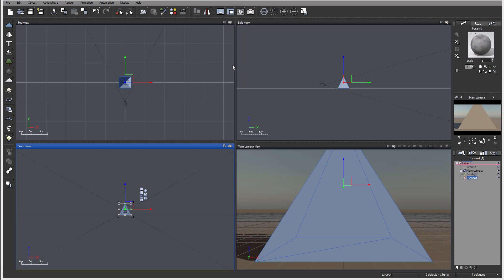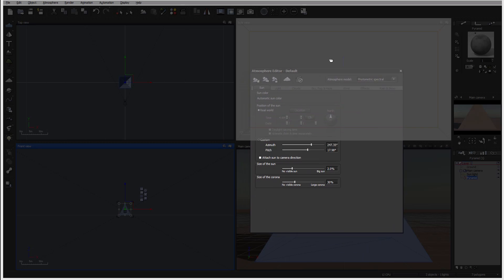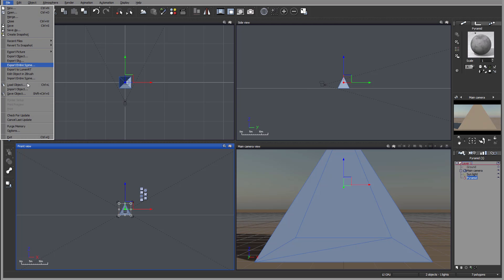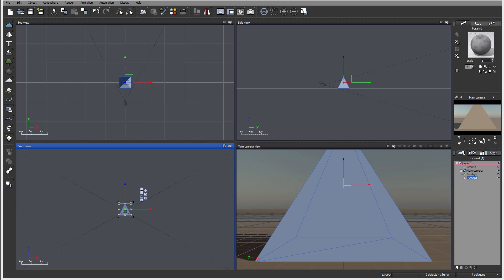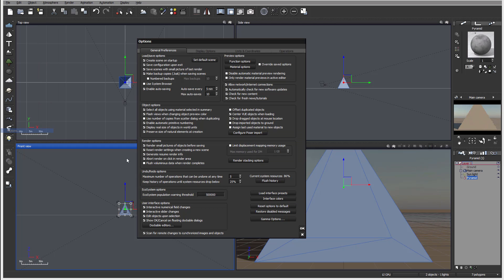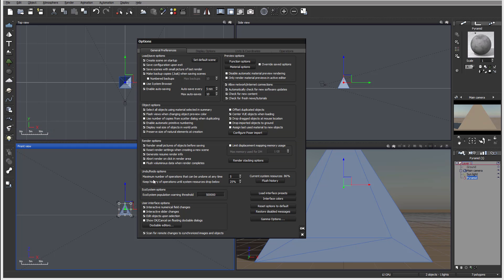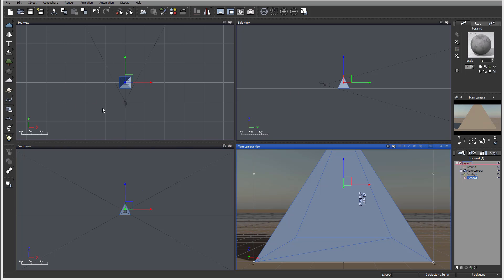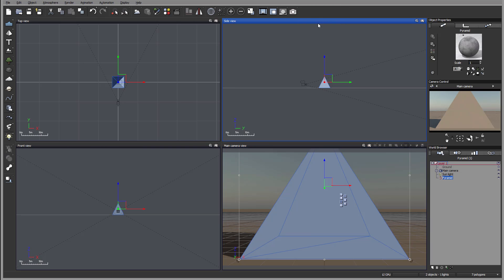3 interface docking and locking workspaces. Introduction to Vue 2015 tutorials.